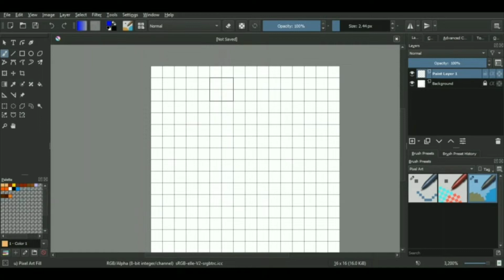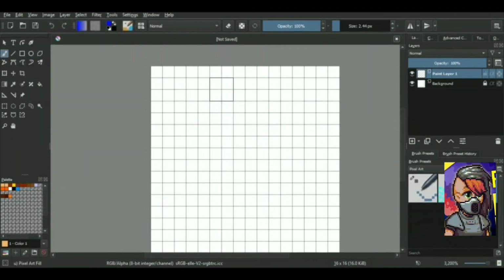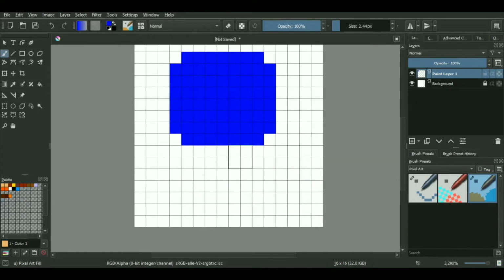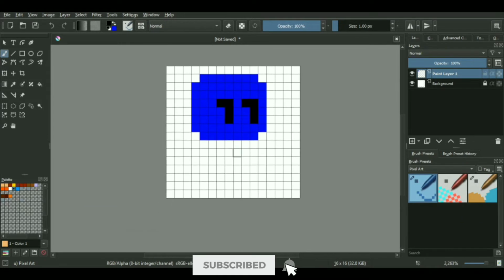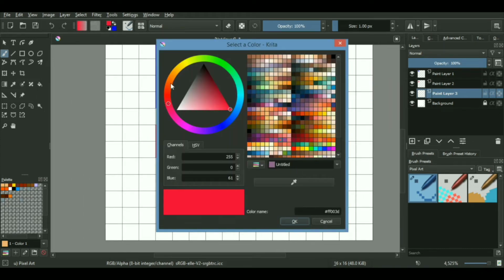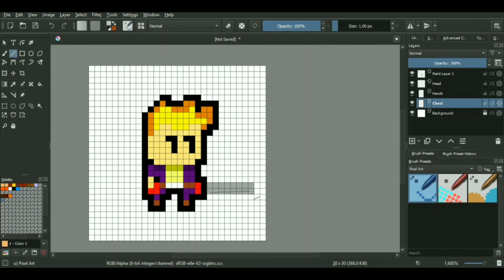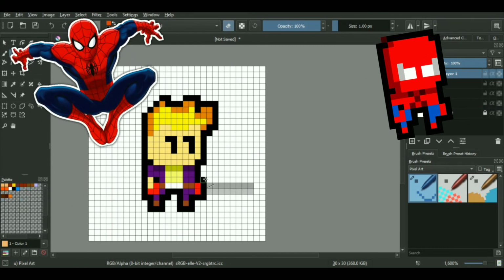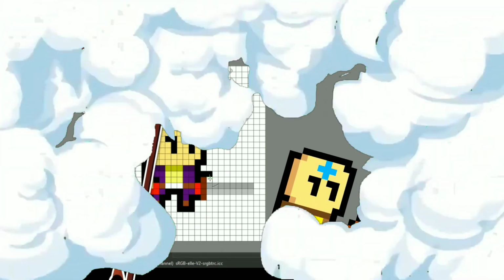How To Draw Pixel art Character in Krita | Pixel art Tutorial | Easy Beginner Friendly Guide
Title:- How To Draw Pixel art Character in Krita | Pixel art Tutorial | Easy Beginner Friendly Guide

⏰Timestamps⏰
0:00 Intro
1:20 Pixel art Setup
2:01 Transformation Tool
3:38 Designing The Character
4:48 Pixel Art Examples

[FOR INDIA🇮🇳]
My Setup

•Drawing Tablet(Huion HS64):

•Mouse(HP Gaming Mouse):

•Beginner Drawing Tablets:

•Intermediate Drawing Tablets:

•Professional Drawing Tablets: